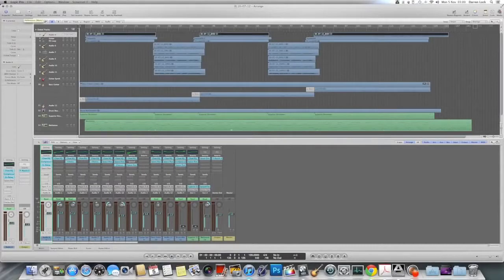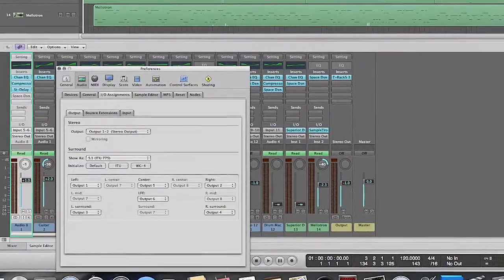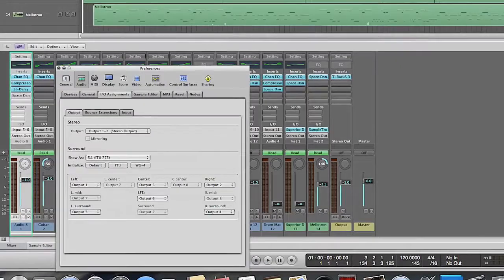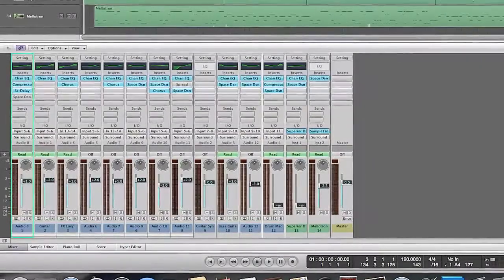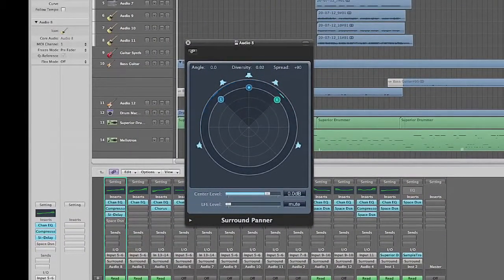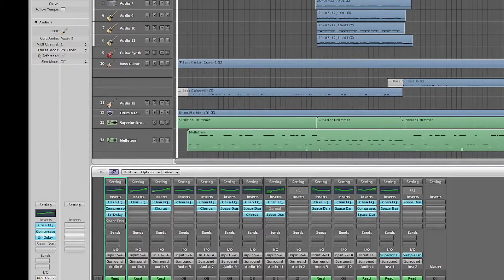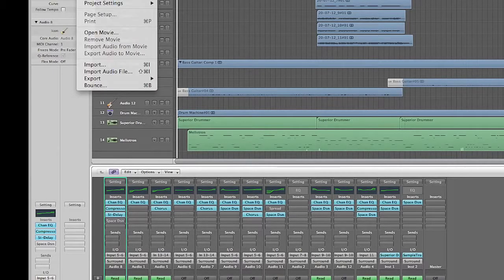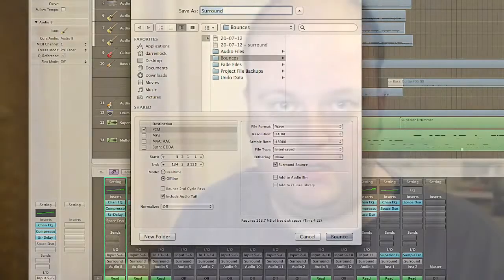Logic Pro X - An Introduction to Surround Sound Mixing